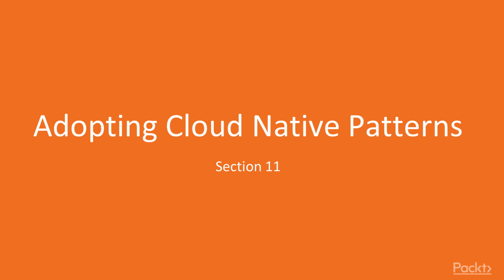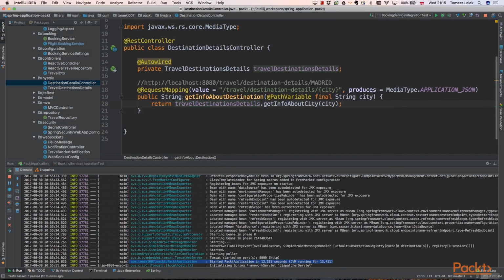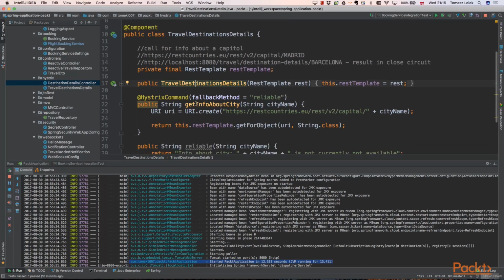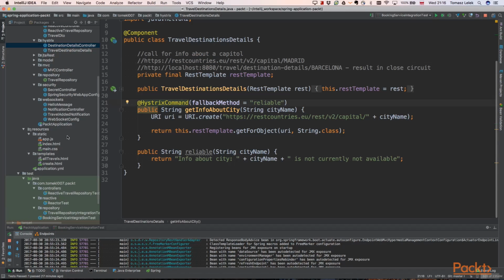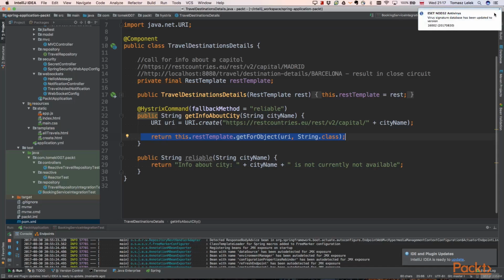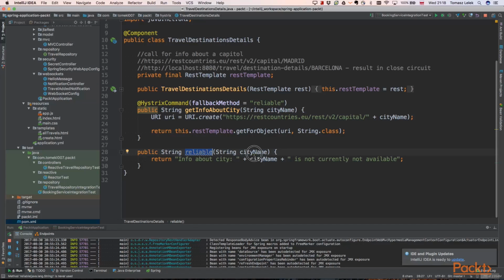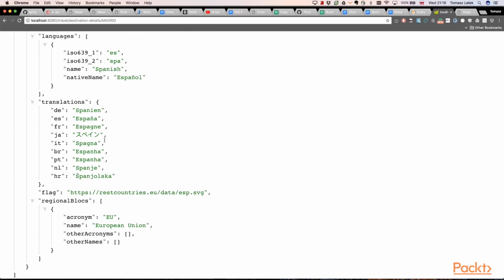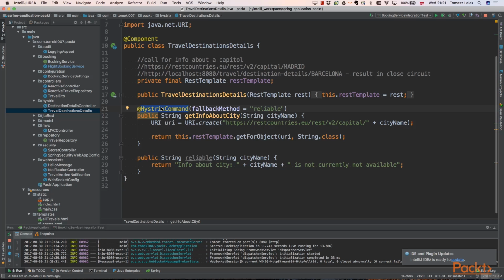Spring 5.0 Project: Building Travel Web : Hystrix wid Spring to Impl Ckt Breaker | packtpub.com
In this video, we will be implementing Component that will call external Service for details about travel.
• Guard external call with Hystrix Circuit Breaker
• Supply fallback in case of a call failure